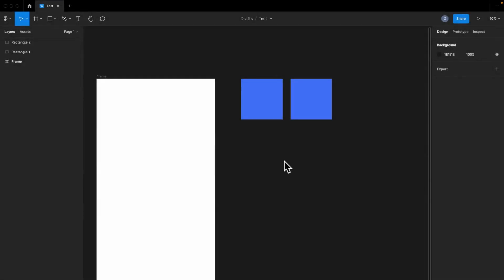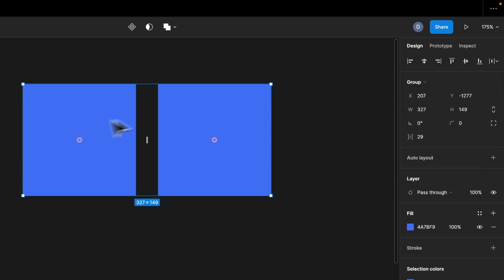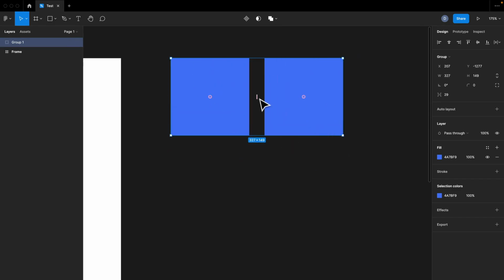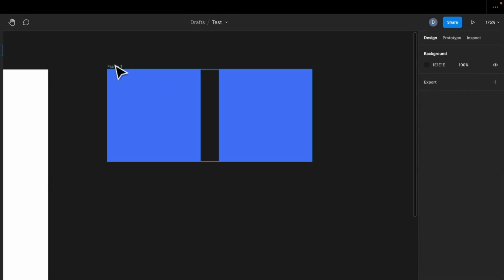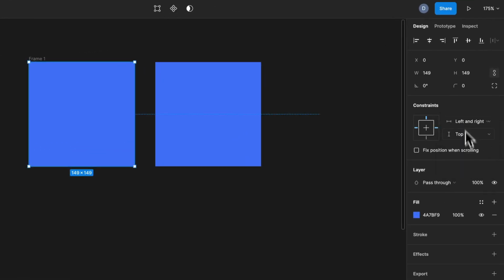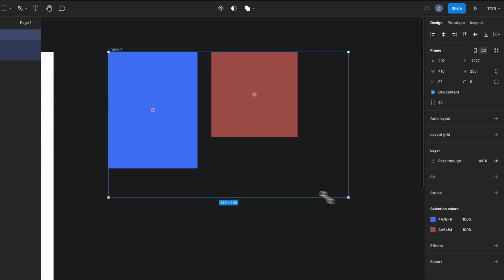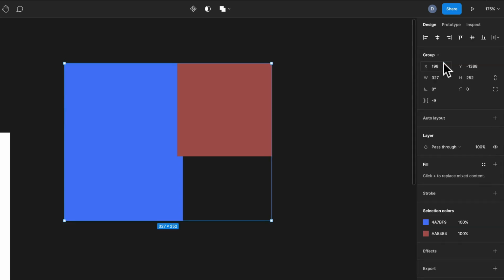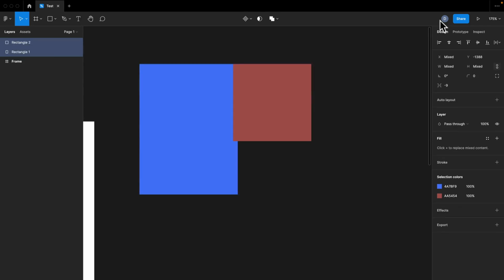Day6 How to become a professional UIUX designer Day6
How to become a professional UIUX designer Day6